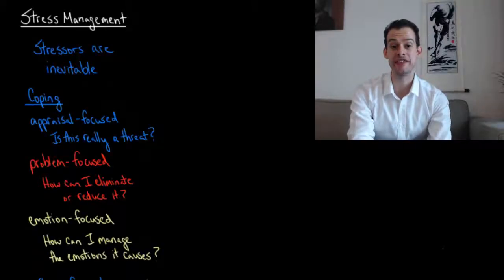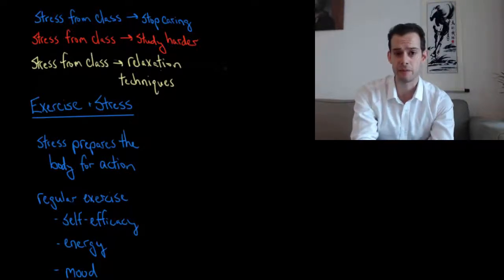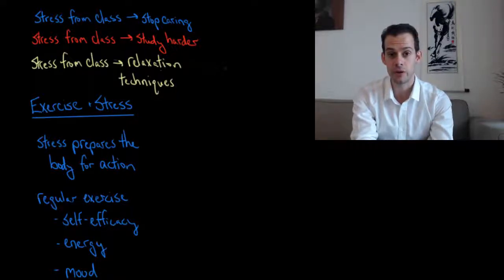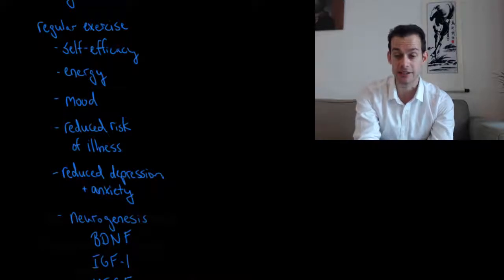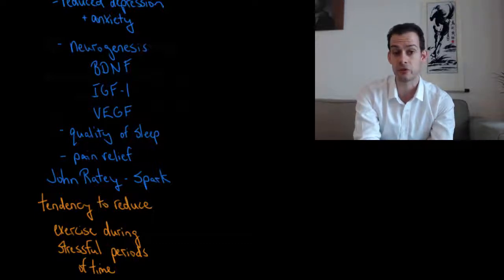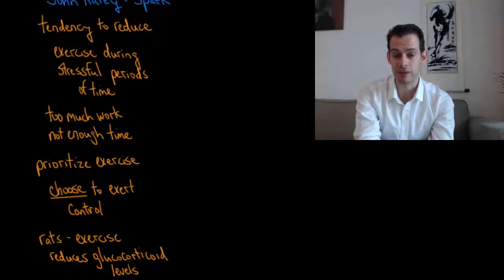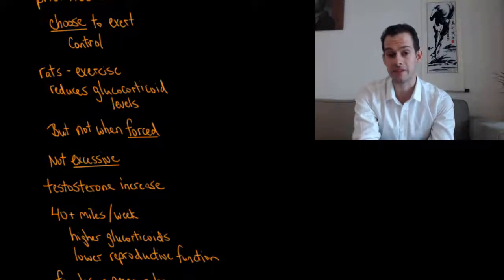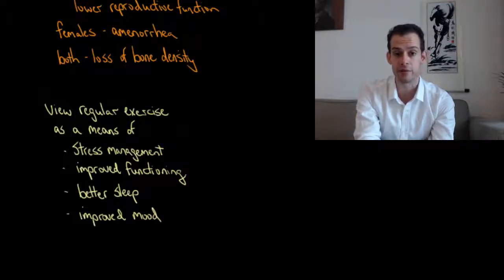Stress Management & Physical Exercise (Intro Psych Tutorial #218)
In this video I describe three main approaches for dealing with stress: appraisal-focused coping, problem-focused coping, and emotion-focused coping. Next I discuss physical exercise as a means of managing stress, in addition to the many physical and cognitive benefits that exercise brings.

John Ratey - Spark: The Revolutionary New Science of Exercise and the Brain